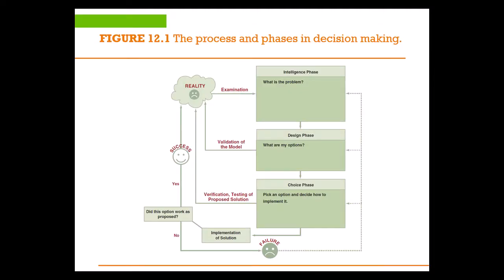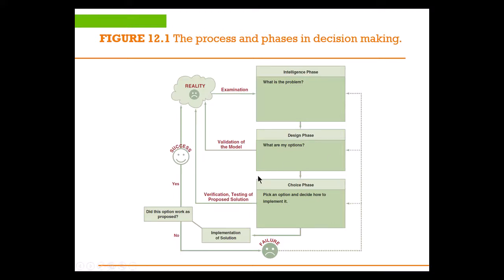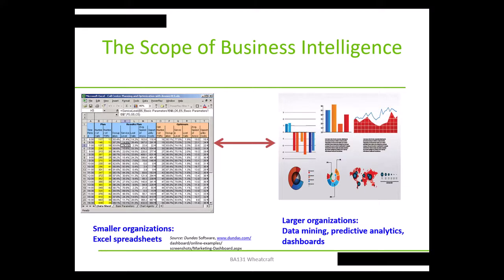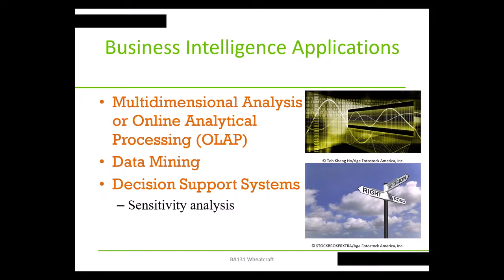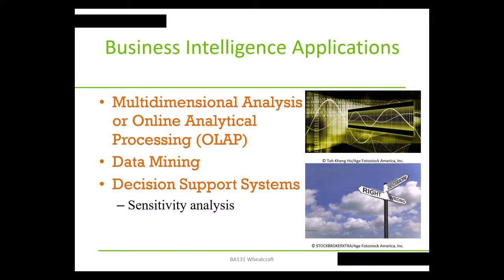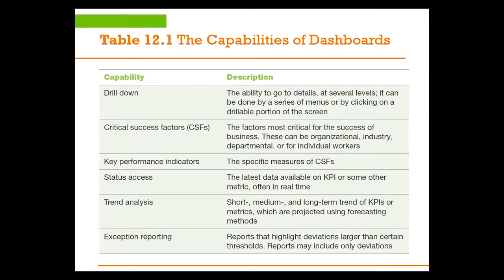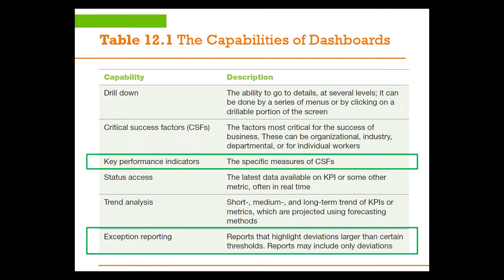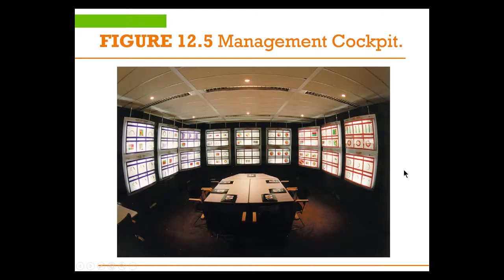BA131 Chapter 12 Lecture